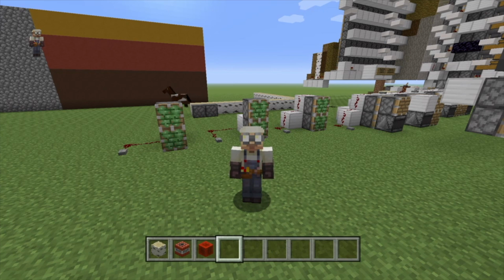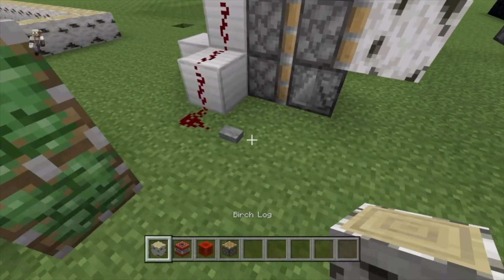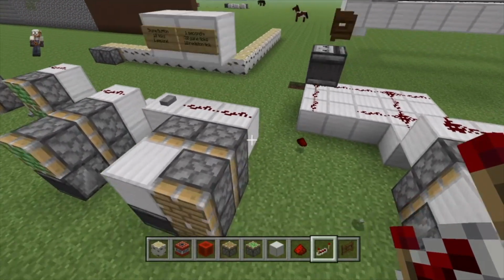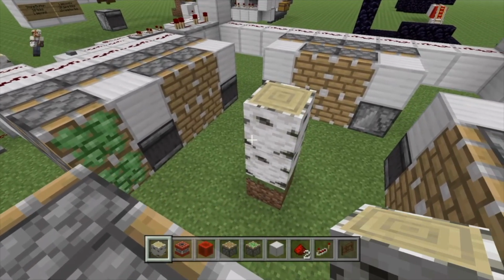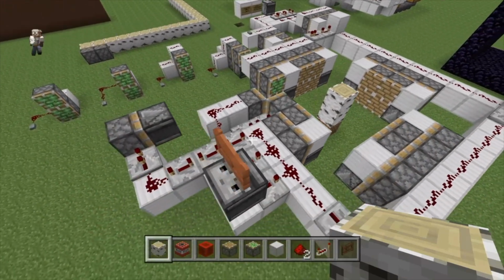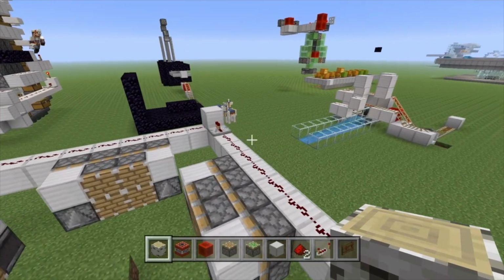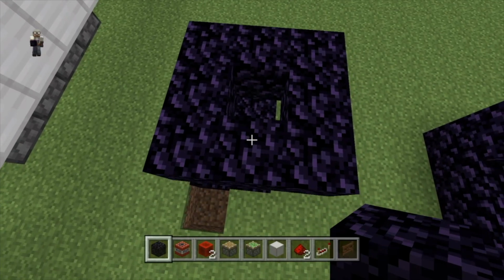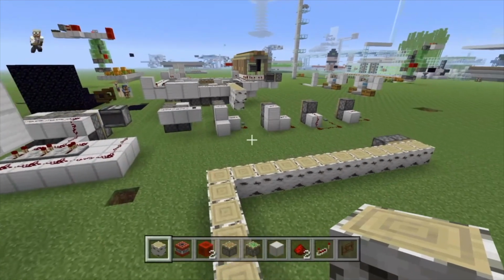Understanding Tree Farms | Minecraft PS4 | A Prelude to Automation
This is a gauge video so that I may read your interest in a full-blown tutorial of the tree farm. If that interests you let me know please.

-Trav